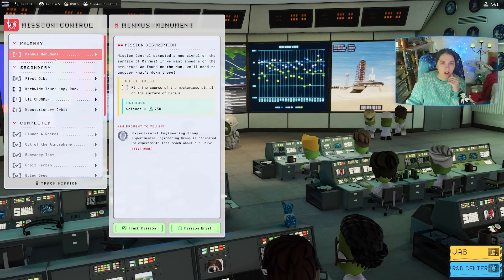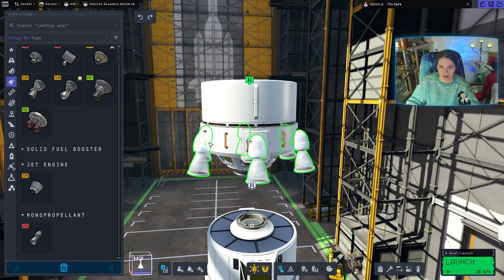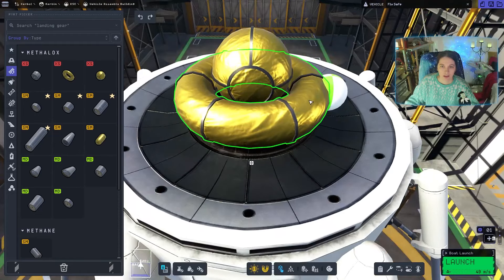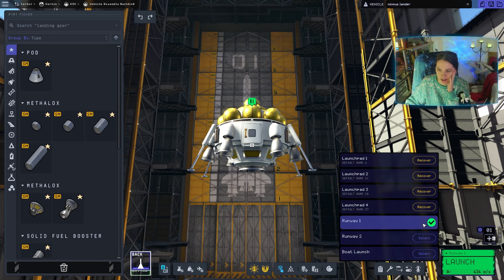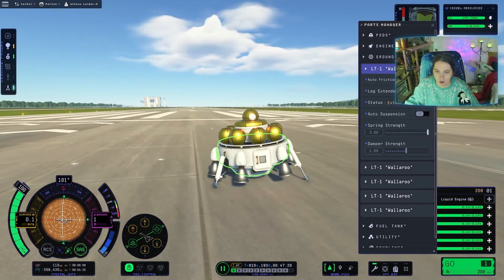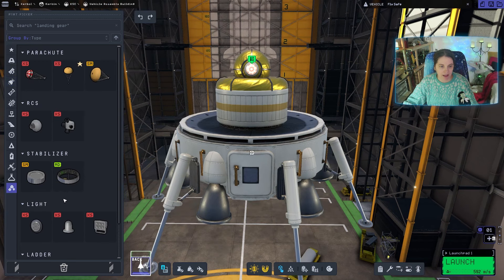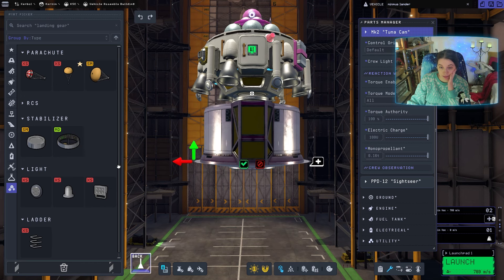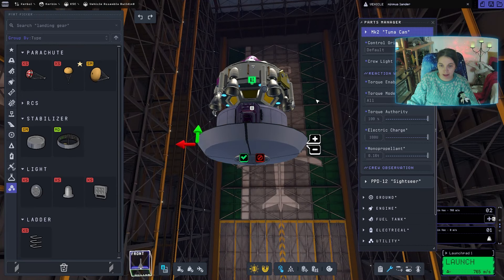Kerbal Space Program 2 - Minmus Lander - Early Access Mission & Science progression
Welcome fellow Kerbonauts ... after landing on the Mun we now have plans for Minmus. First ofc we have to build a lander and bring it into Space.

(This video is an edit of my twitch live stream)